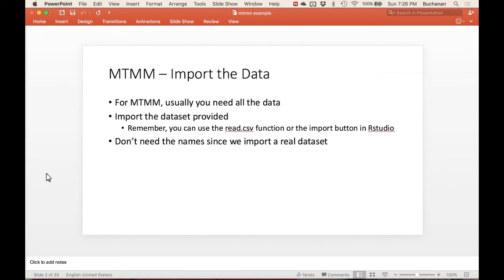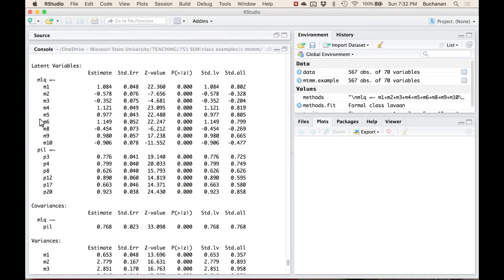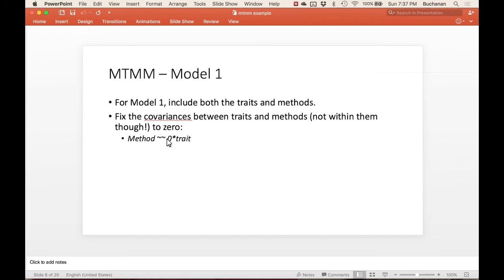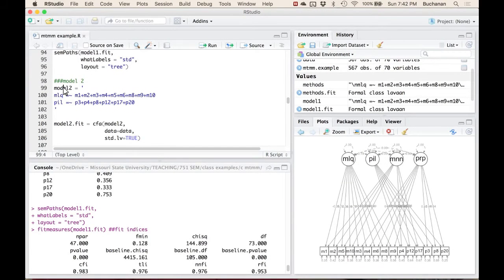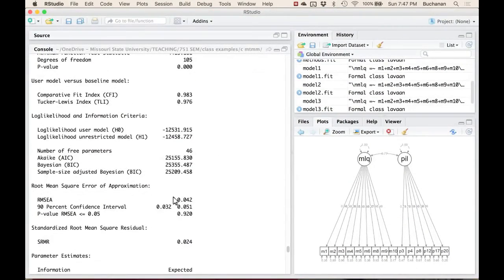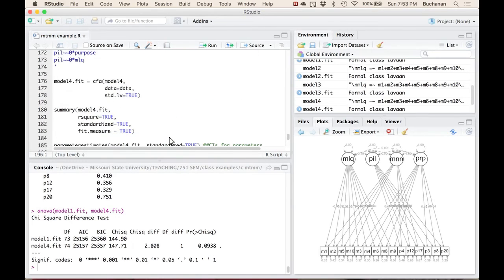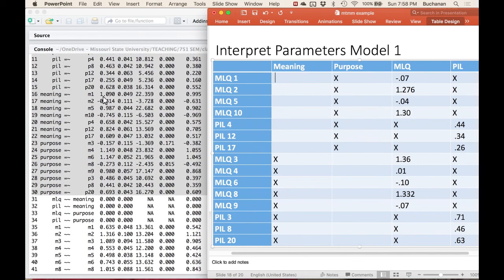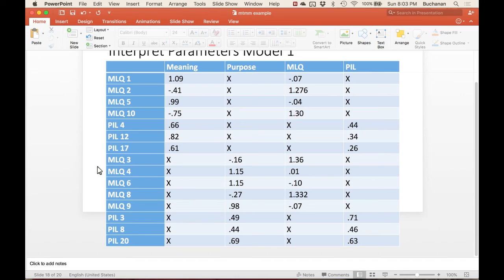R - Multi-Trait Multi-Method (MTMM) Example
Summer 2016

This example video covers how to analyze a multi-trait multi-method (MTMM) analysis using the Widaman step down procedure. Correlated uniqueness and how to interpret parameters is also discussed.